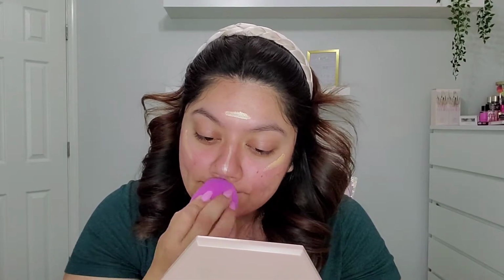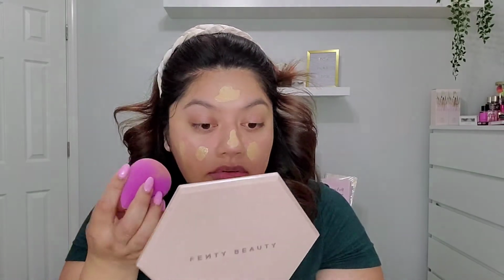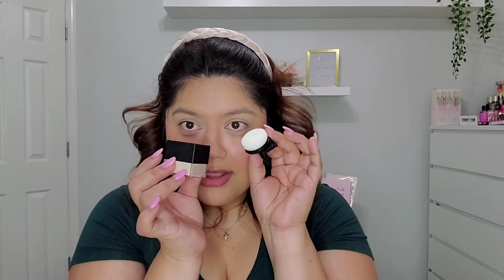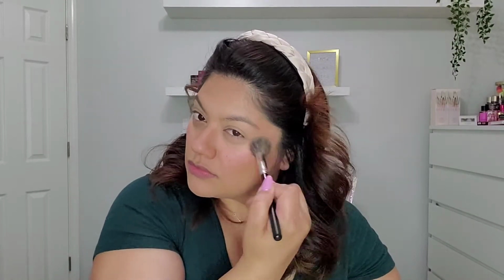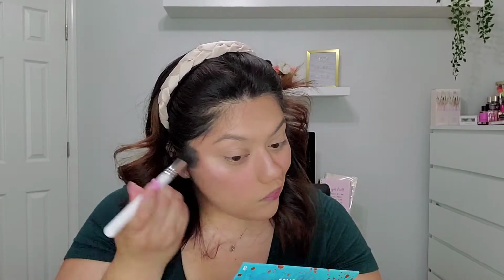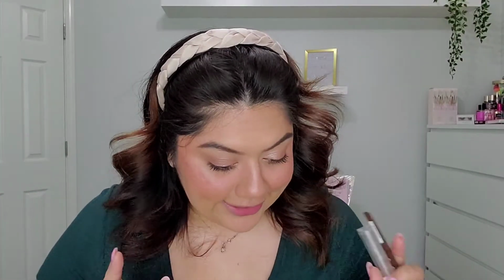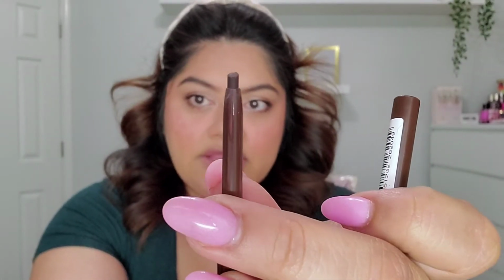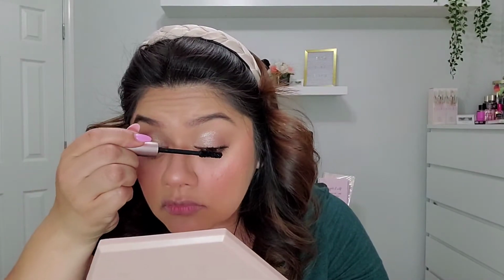OLD BUT NEW MAKEUP! IVE BEEN MEANING TO TRY THESE! MILANI COSMETICS